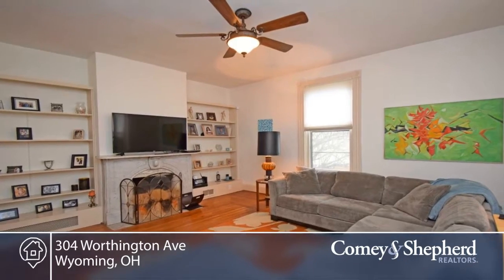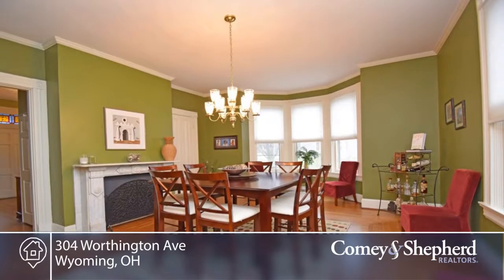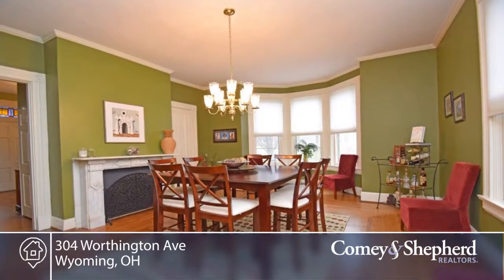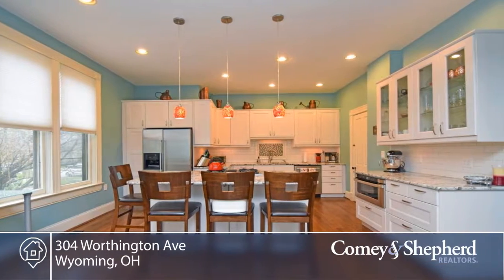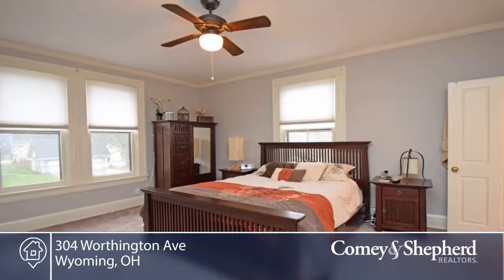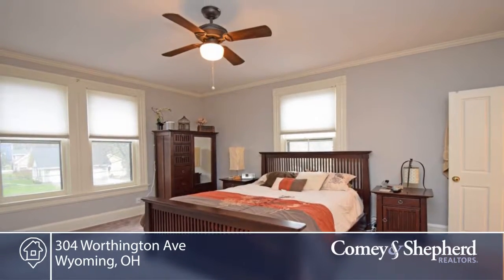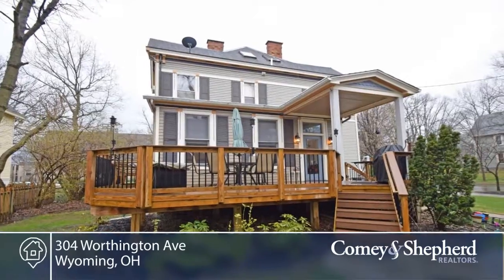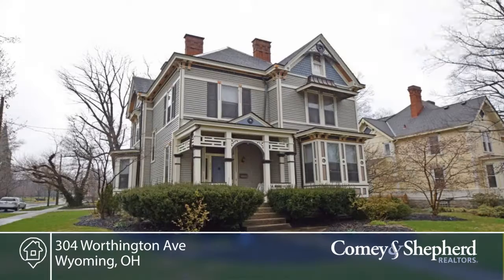304 Worthington Ave Wyoming, OH | MLS# 1530127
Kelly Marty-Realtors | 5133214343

Soooo Much to Offer in this Spectacular Victorian! The sleek and gourmet kitchen opening to Family Room...Mud Area off Back Entry, off the beautifully appointed deck. Very short distance to schools, parks, bakery, restaurants, library...Lots to Offer!